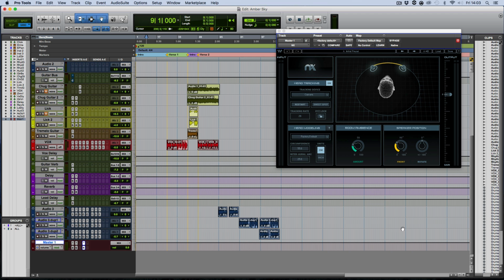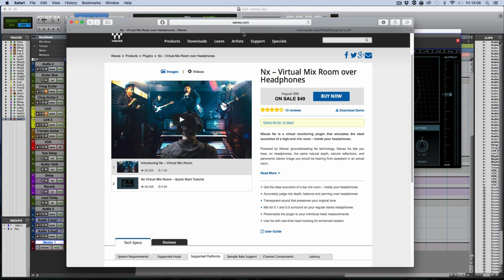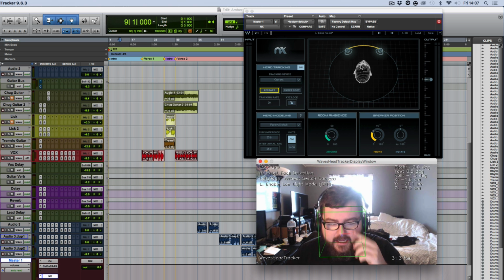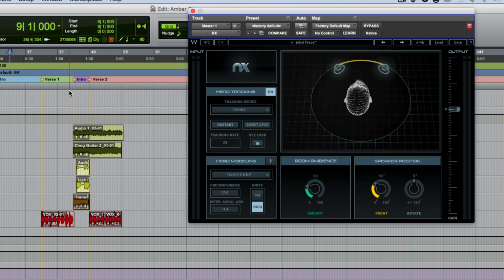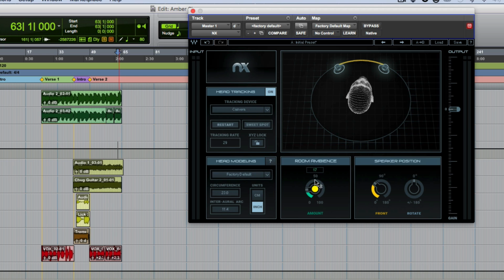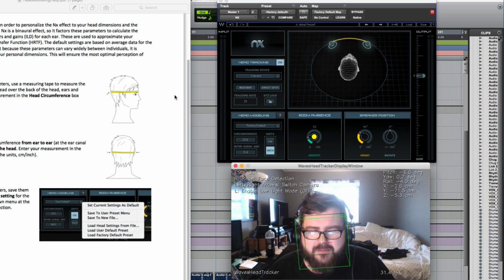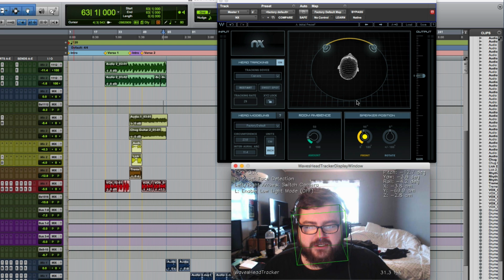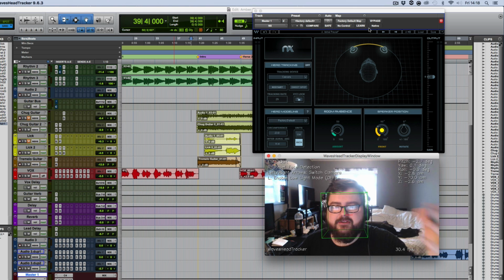Waves NX - Virtual Monotoring Plugin - Quick Look and Review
the new NX plugin from Waves is something i have been waiting for for a long time!

GrapeVineRecording is a channel which is here to help you get the most out of your Home Recordings.

Here you will find Video Tutorials helping you improve your skills at Recording and Mixing music.